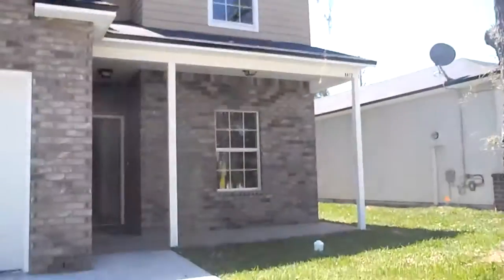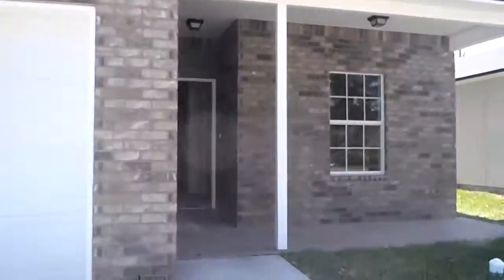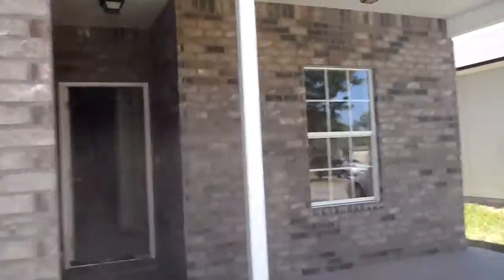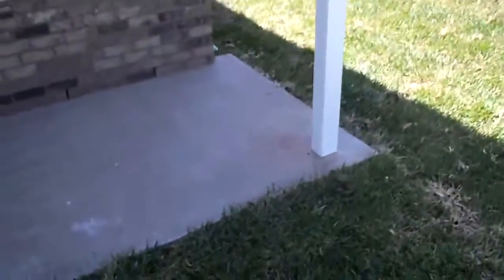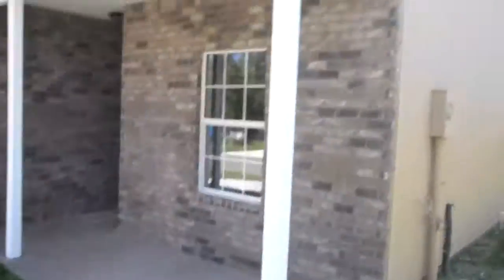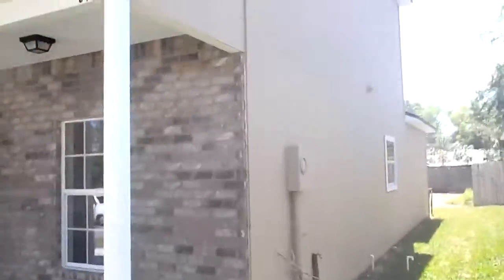8412 India 4/2 Rehab Update